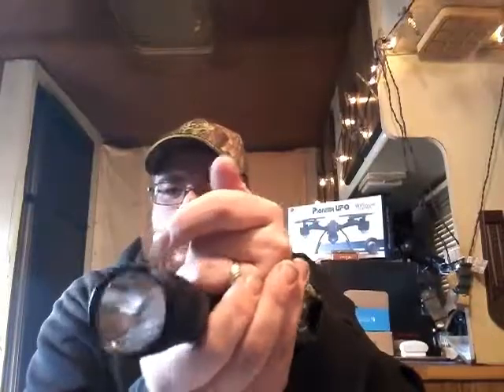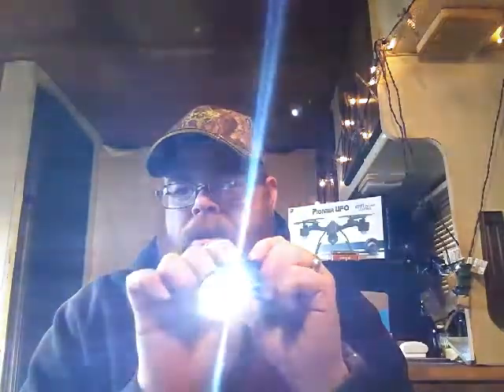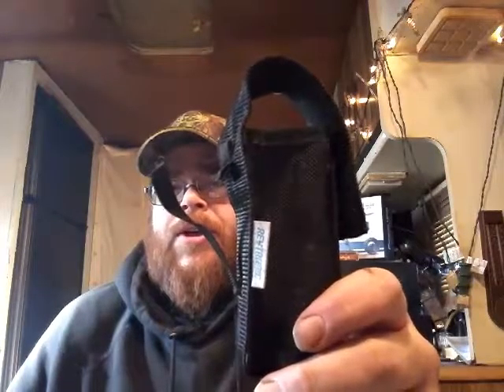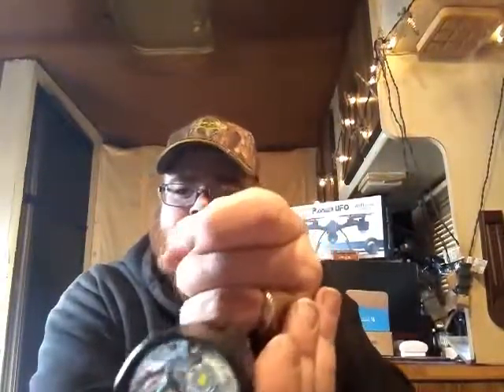Revtronic MT20 Tactical Flashlight unboxing and review